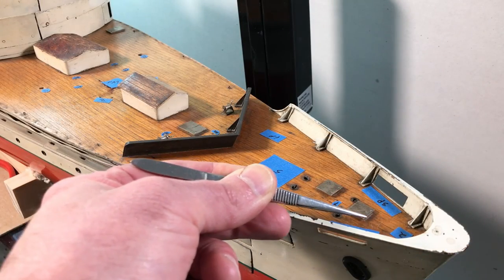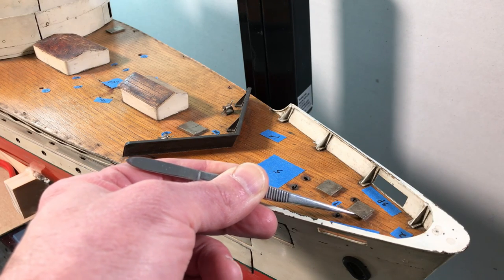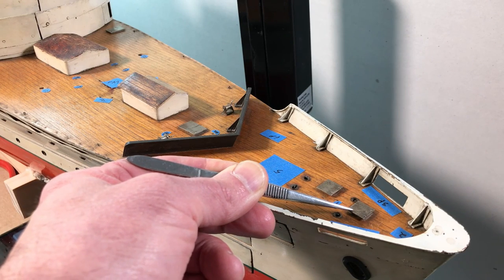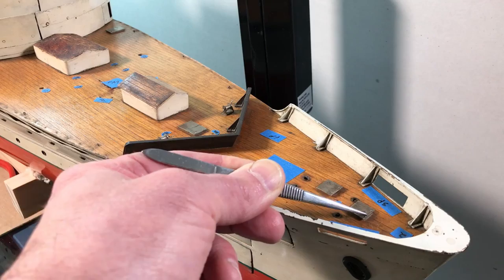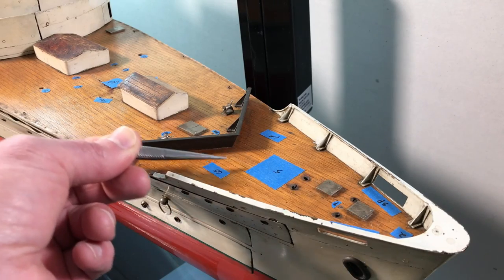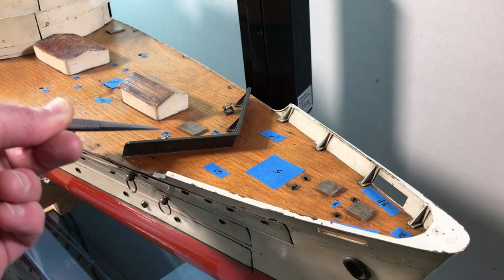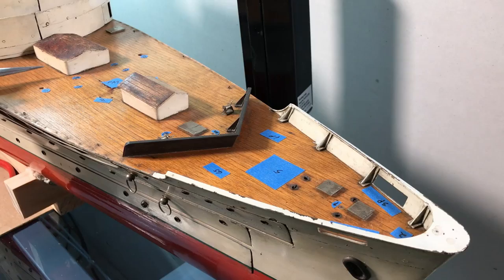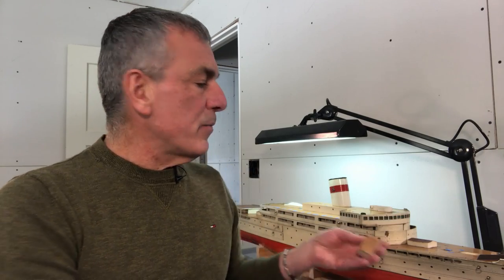Baltika/Soviet Hospital Ship VT-509 Restoration Part 4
Ready to begin CAD drawings of replacements for the model's missing and damaged fittings, however one mystery remains: were her rather crudely-made cargo hatches original or replaced? I believe the model had different hatches originally, but am I right?

Cabin Class Collectibles
Vintage Large-Scale Ocean Liner Models Restored by Ered Matthew

Music
Audionautix